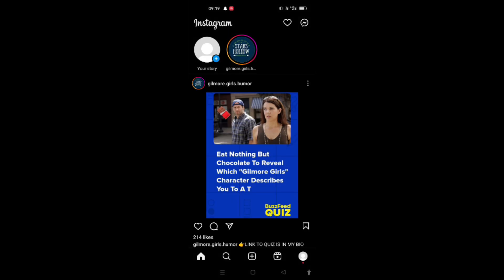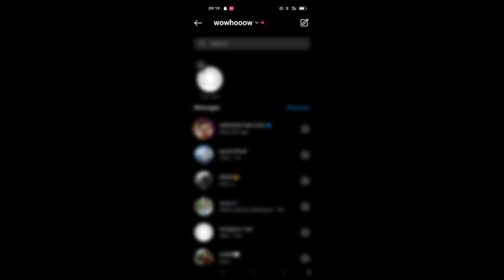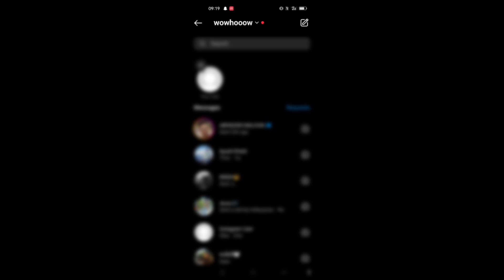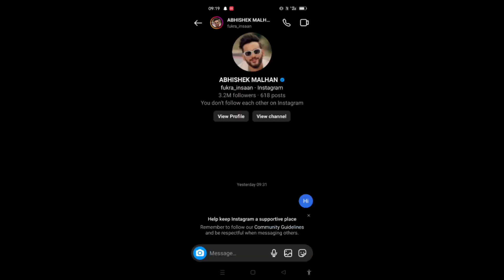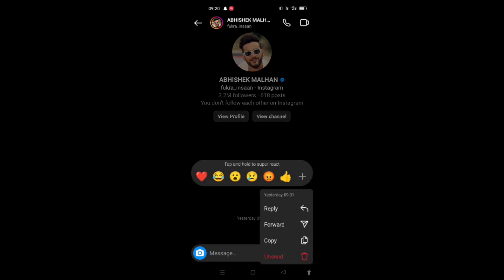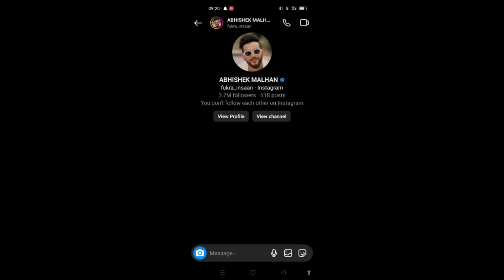How To Delete Instagram Chat From Both Side - Full Guide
✨ Want to clear up a conversation on Instagram but not sure how to delete the chat for both parties involved? Look no further! Our latest video tutorial, "How To Delete Instagram Chat From Both Sides," guides you through the process.

💬 Instagram chats are private and sometimes, for various reasons, you may want to remove them from both your end and the other person's end. Our guide will walk you through the process with easy-to-follow steps.

❗ IMPORTANT: Make sure to understand the implications of deleting a chat from both sides as this action is irreversible.